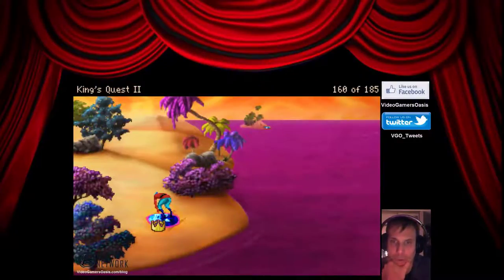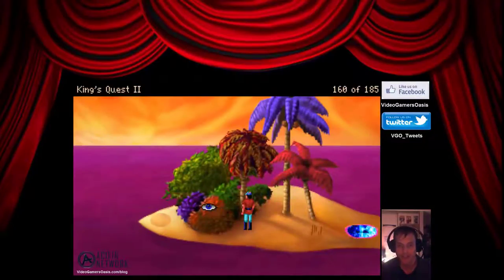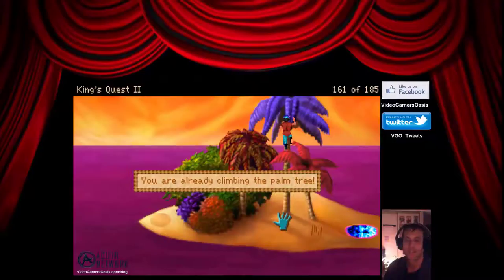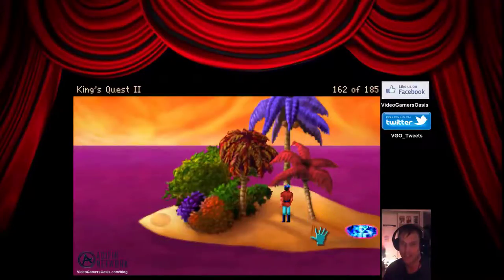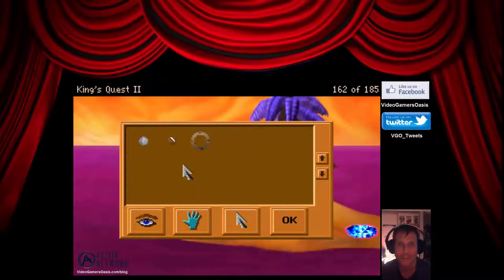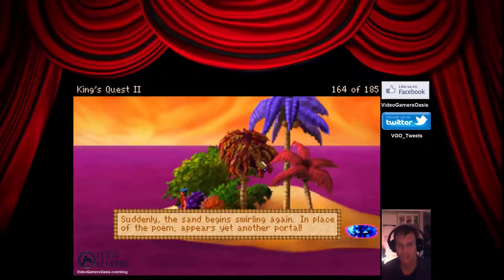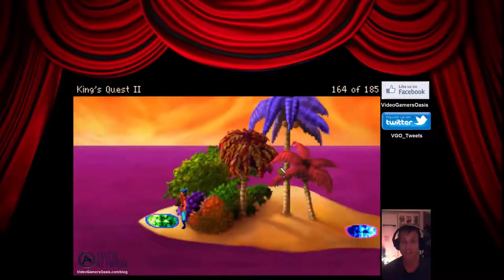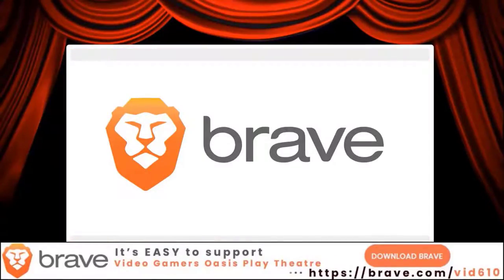Island Portal -- King's Quest II: Romancing The Stones -- Walkthrough -- REMIX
Originally Published: February 2016.

Give the new Brave Browser a try:
Video Gamers Oasis Play Theatre: